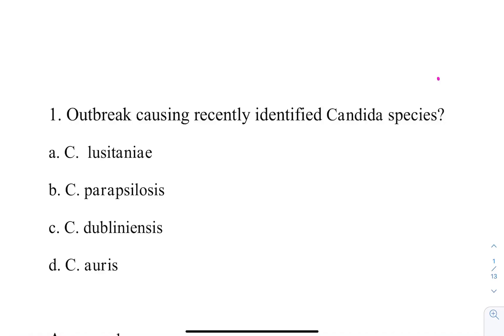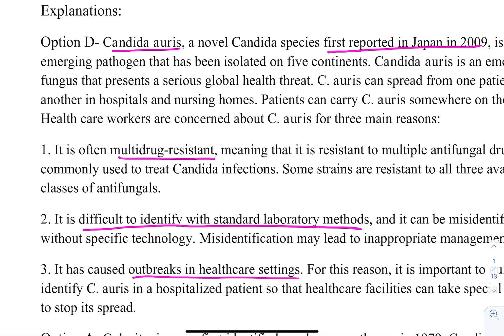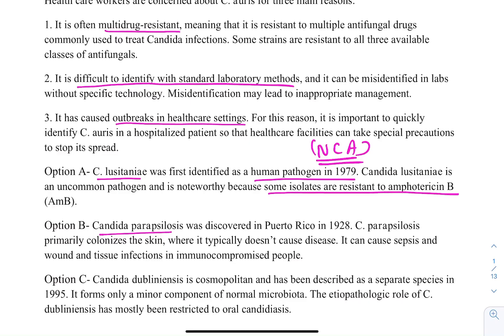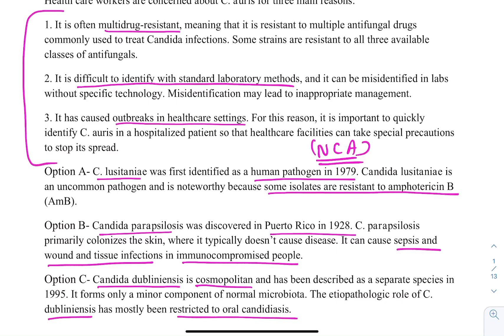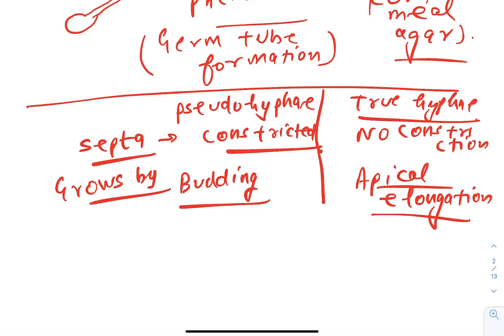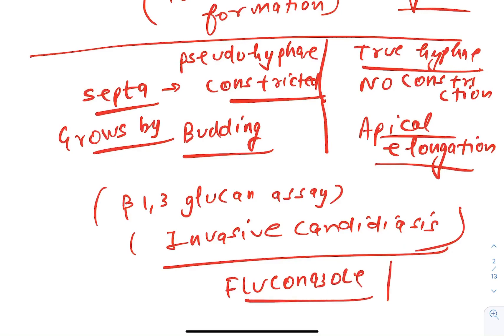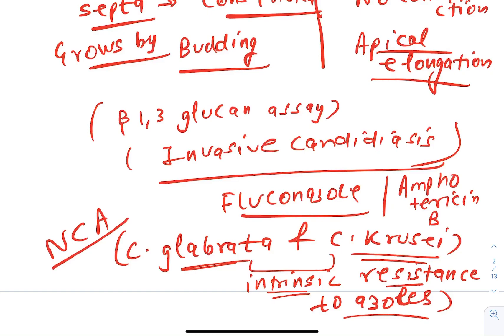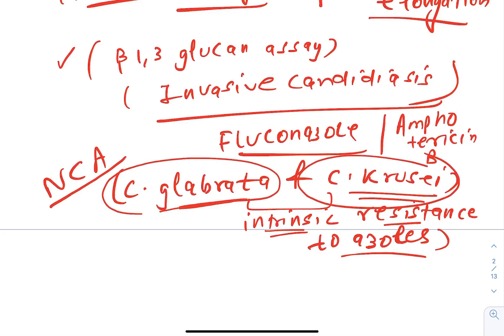This is Non albicans candida | Jipmer June 2020 question series | Microbiology | Dr Sonu Panwar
Jipmer micro MCQs discussion by Dr. Sonu Panwar

Best Wishes!